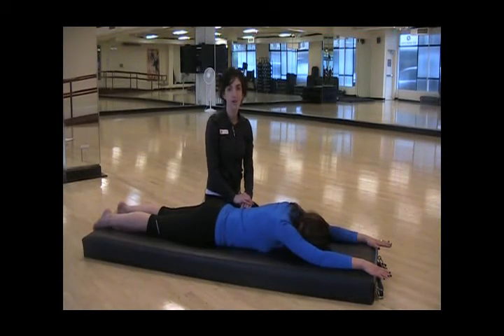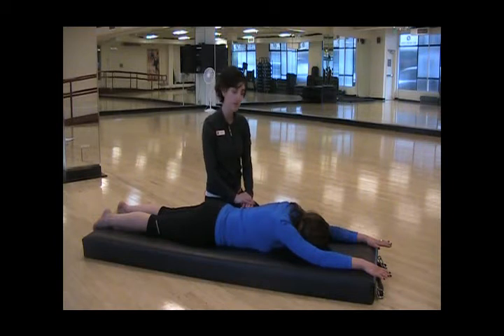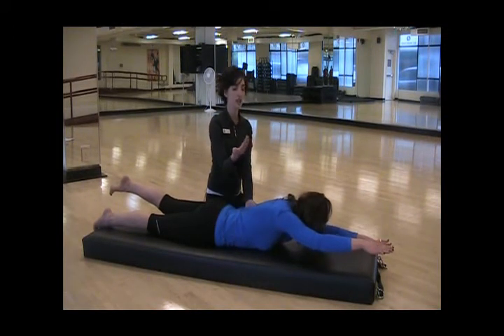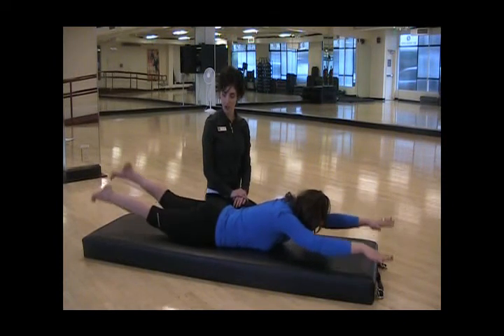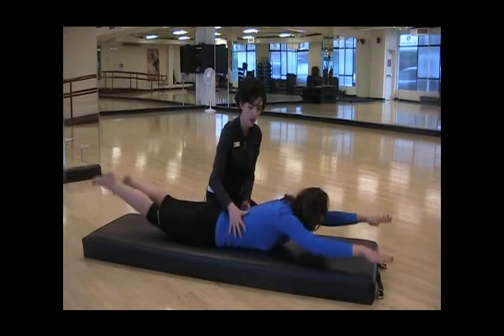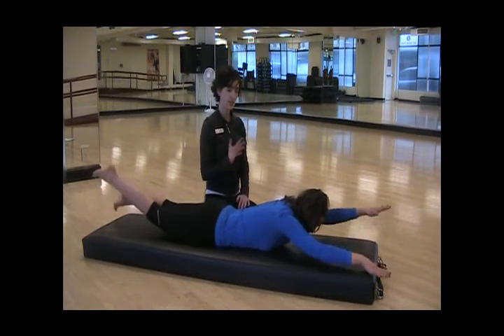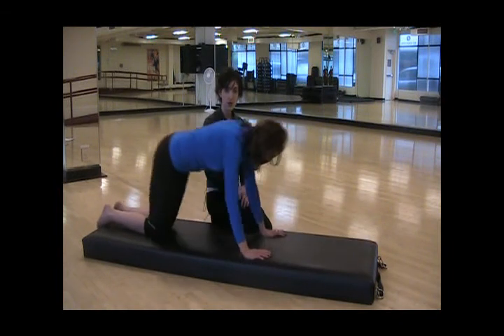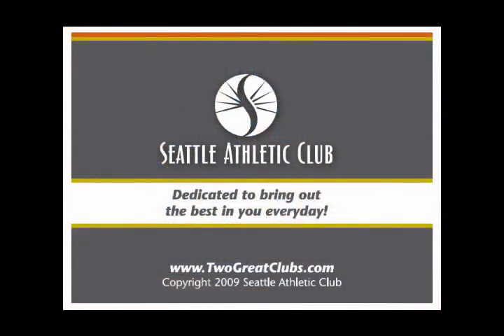Pilates How To: Swimming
Seattle Athletic Club Pilates instructors demonstrate how to properly perform the Swimming exercise.